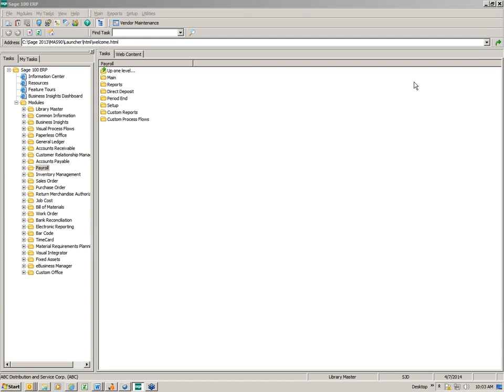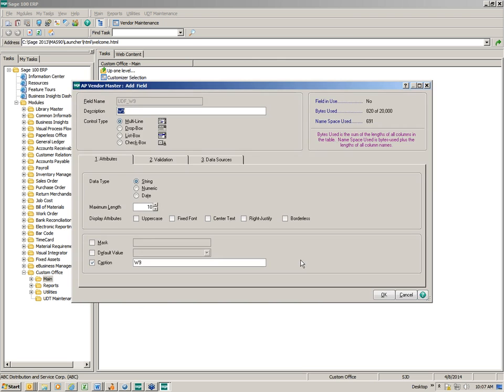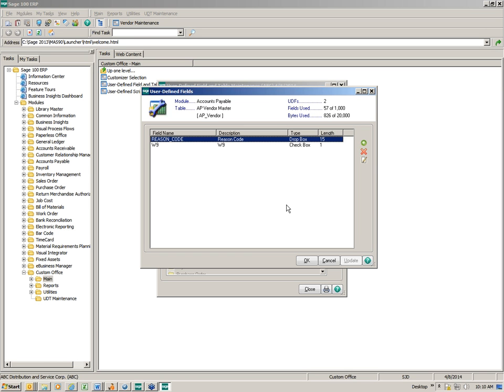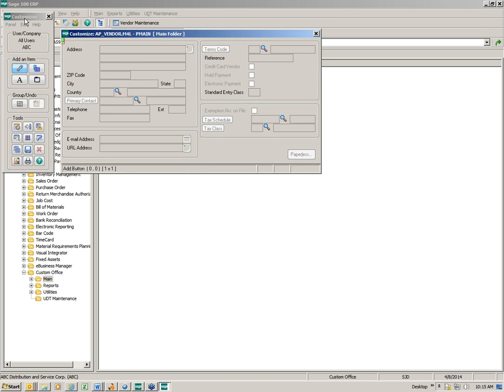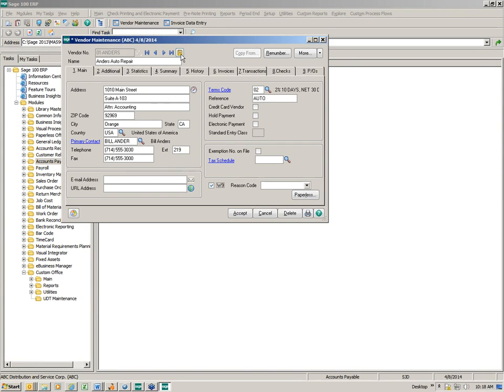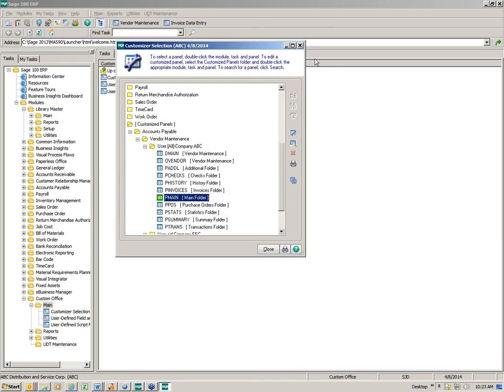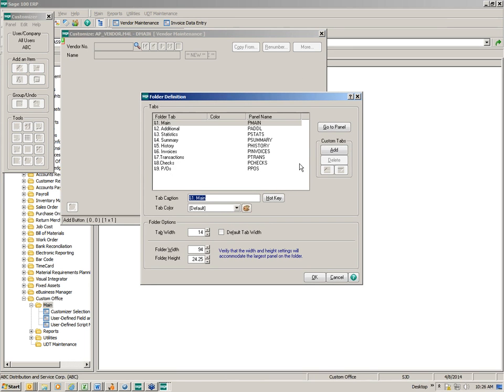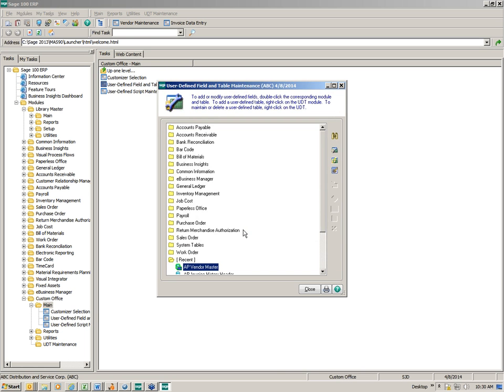Sage 100 ERP: Creating & Using User Defined Fields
Do you need a field that just isn't there? Join this session to see how to create your own fields and add them to your screens. Once you see it... you'll think of all kinds of ways to use it!